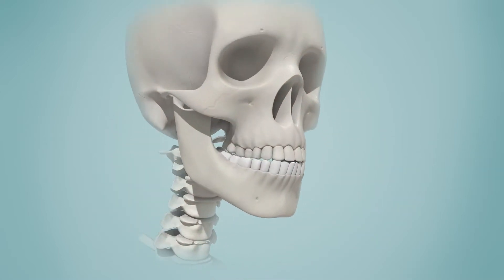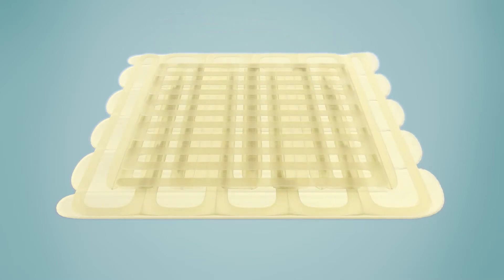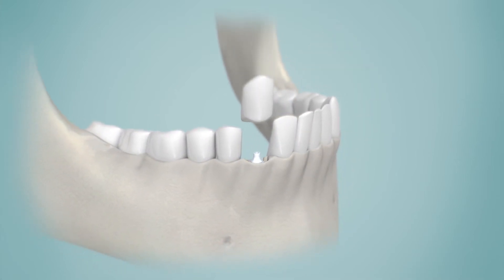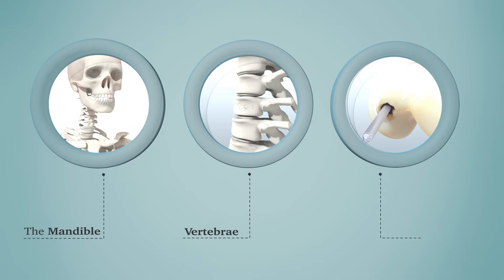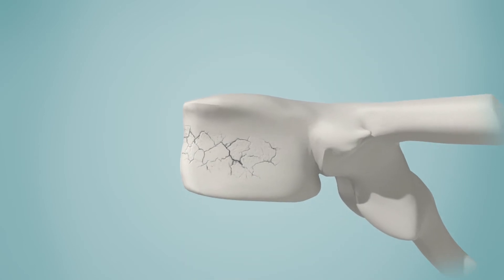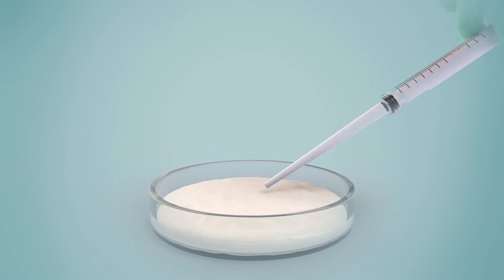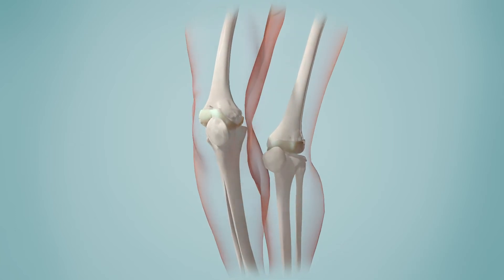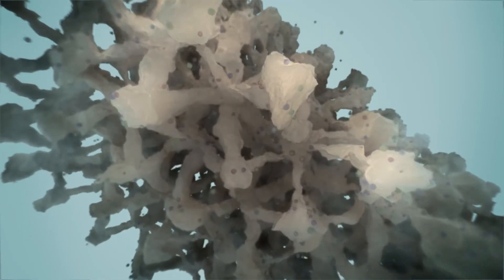Resorbable Ceramic Biocomposites for Orthpaedic and Maxillofacial Applications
Bioceramics have most commonly been used to date in dentistry, and in some orthopaedic applications, e.g. as an injectable paste for vertebroplasty, or as a coating material for metal orthopaedic implants. However, advances in cellular medicine bring great opportunity for significant growth in the bioceramics industry – bioceramics and bioceramic composites offer levels of bioactivity which far exceed those available from metal implants, together with combinations of strength and modulus which exceed anything which can be offered by bioactive polymers on their own. Working in tandem with cells, proteins and other biologically active agents (both from the host and introduced) bioceramic composites have the potential to revolutionise many treatments and therapies, giving new, highly effective early stage clinical interventions for conditions where no approach has existed to date.